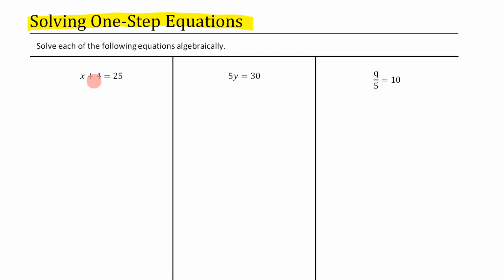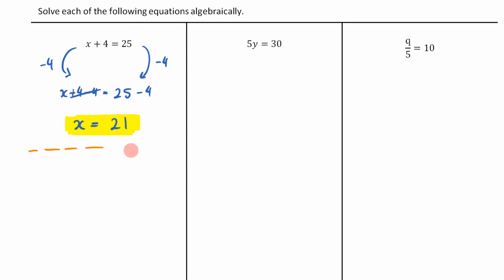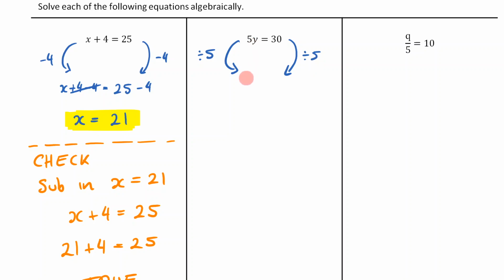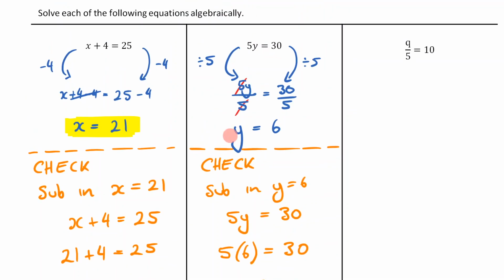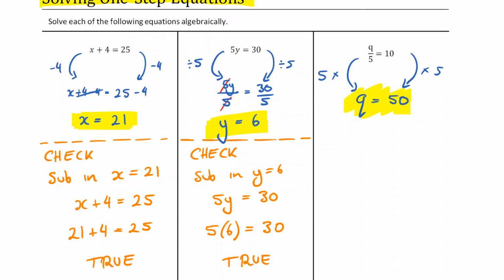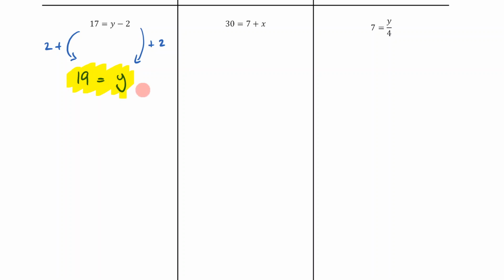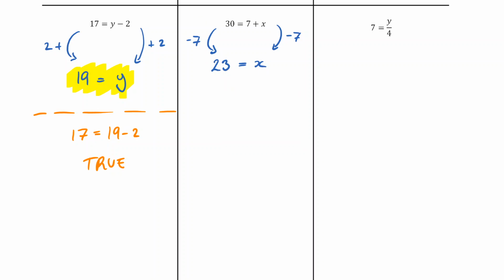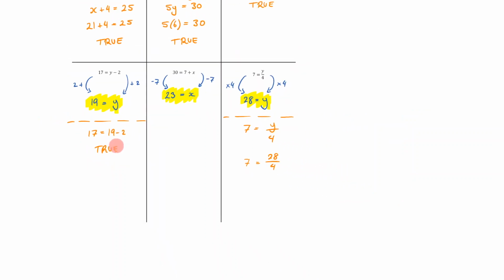Solving One Step Equations - Part 2